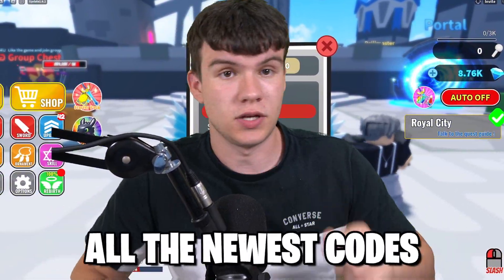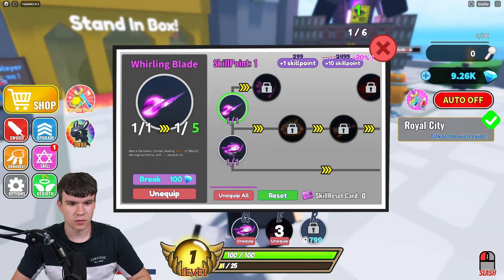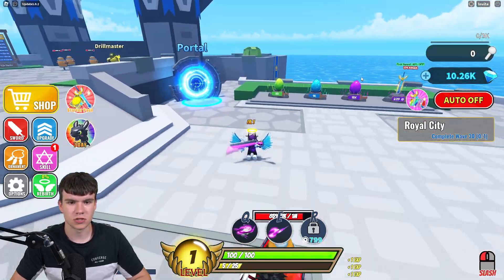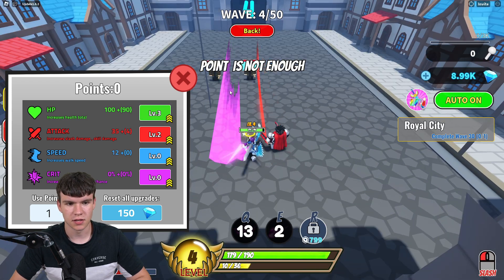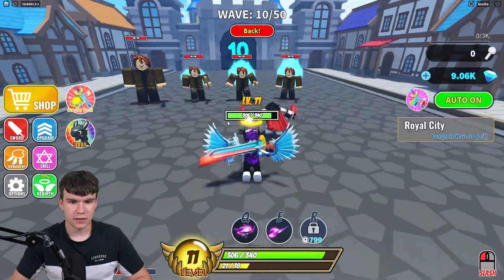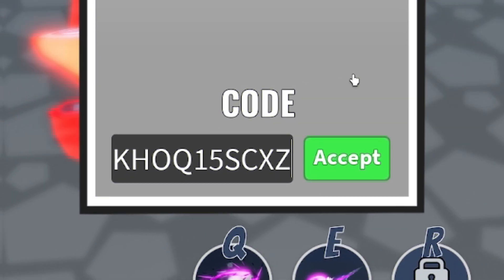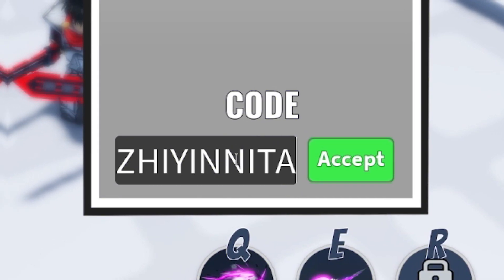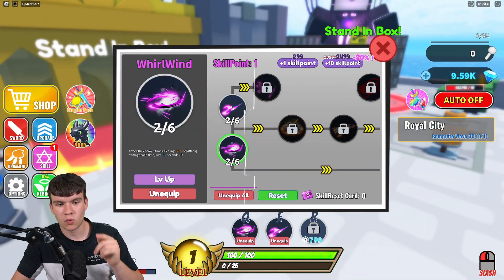*NEW* ALL WORKING SKIBI UPDATE CODES FOR SWORD WARRIORS IN 2023! ROBLOX SWORD WARRIORS CODES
In this video I will show you ALL Sword Warriors CODES on Roblox! The NEW codes will give you rewards for Sword Warriors...